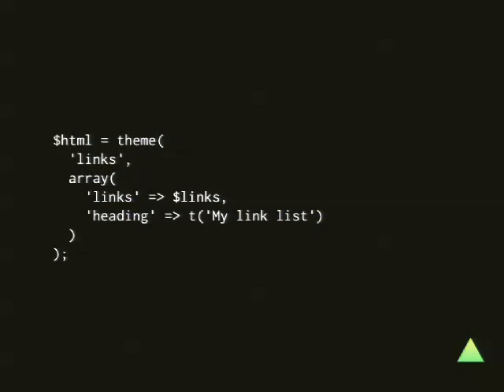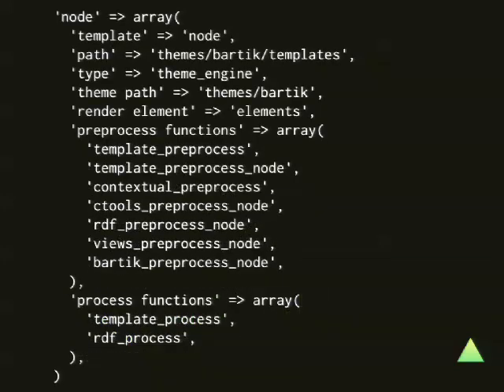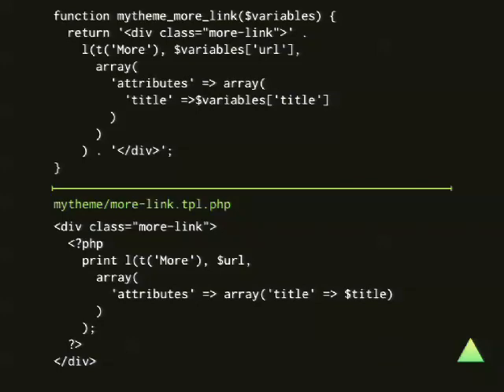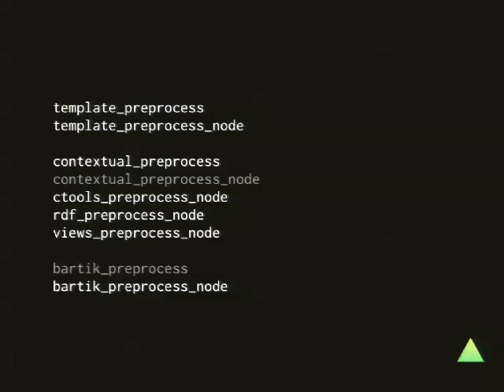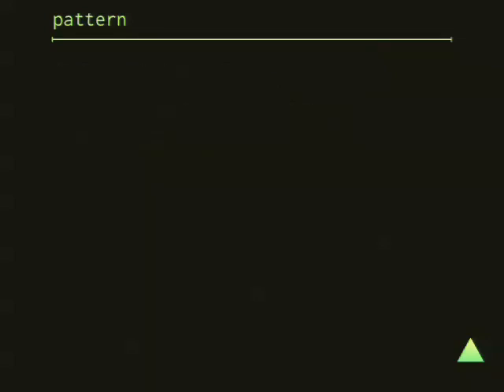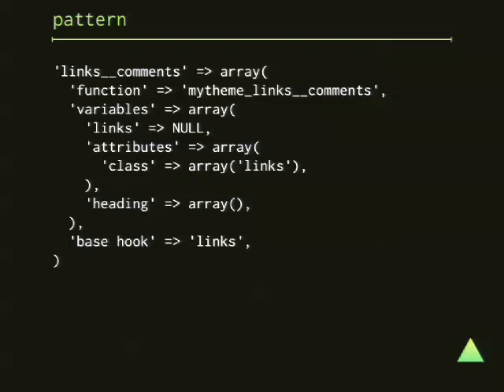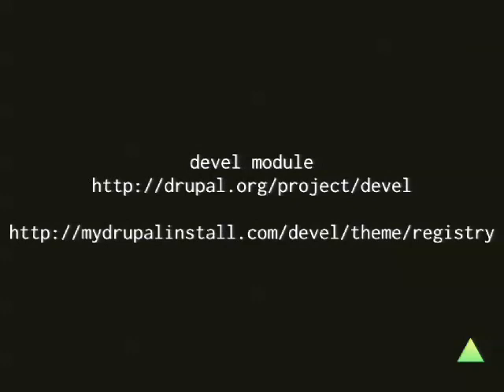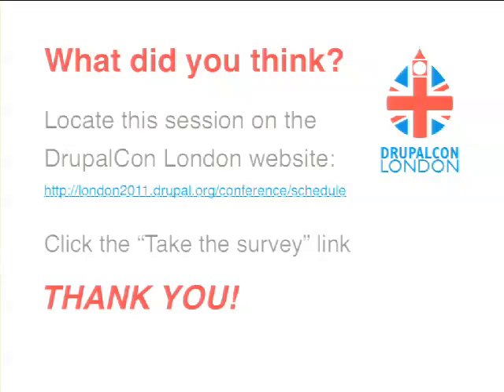DrupalCon London 2011: THEMING API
Presented by
Rolf van de Krol
When you are actively working on theming in Drupal, you definitely know how should theme an item list or a table. But, there is a big difference between being able to theme most things in Drupal and really knowing what you are doing and why you are doing it. This is like mathematics. Understanding the logic behind your tools, helps you with creating solutions for problems you've never seen before.

This session doesn't focus on making things beautiful or useful; it focuses on the code behind those beautiful designs. We take a look under the hood of Drupal and find out how we can use the Theming API to its maximum possibilities.

The focus will be on Drupal 7, but differences between Drupal 6 and 7 will be mentioned occasionaly.

Intended audience
Themers, who already know what they want to do, but do not always know how, and more importantly, do not always know why.

How does the Theming API work under the hood?

How can I use the Theming API the best way?

What is the role if the theme engine in the whole theming process?

What cool stuff can be done using process and preprocess functions and how do they work?

How does the concept of base and sub themes work in the API?